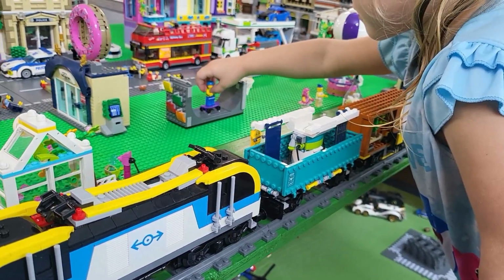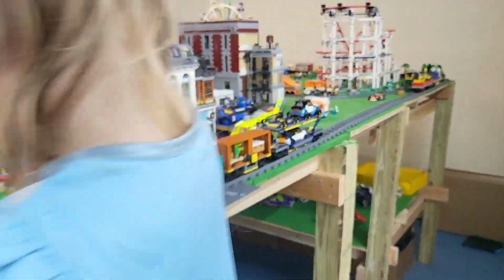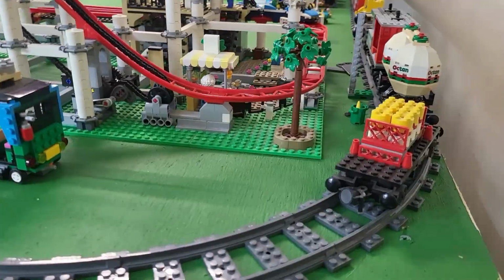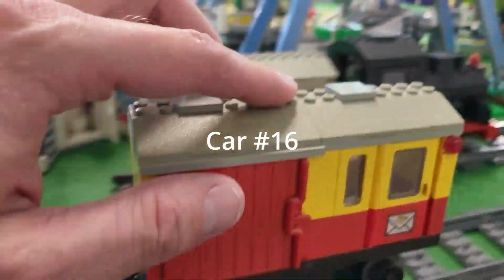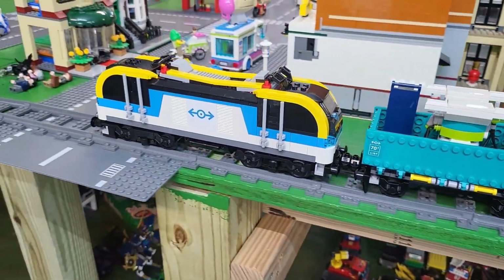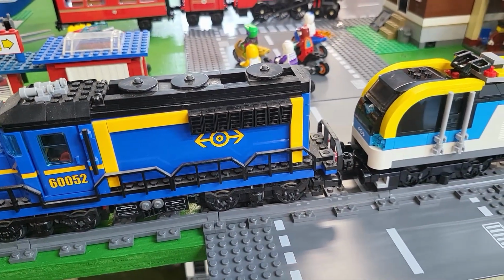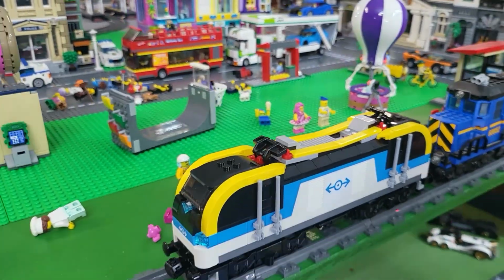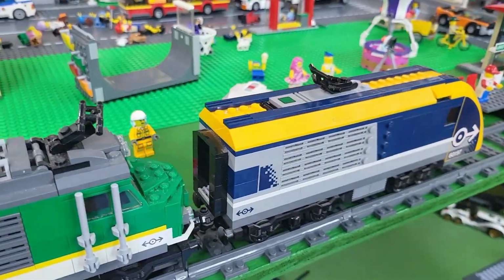How many train cars can a LEGO Locomotive Engine pull? LEGO City Train test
Ever wonder how many cars a LEGO train locomotive can pull? Frank and Tiki have tested it using the new LEGO Freight train Locomotive engine. A normal LEGO train set comes with an engine and 3 cars. We wanted to see how many it could pull and it was surprisingly much more then we thought! We only used train cars from LEGO sets; there were no custom cars. We also tested how many locomotives 1 engine could pull.